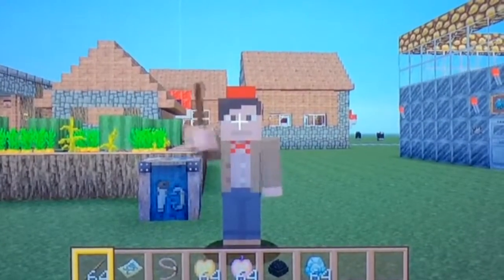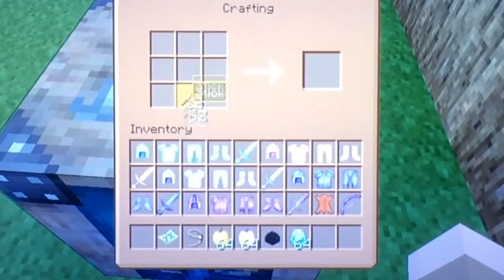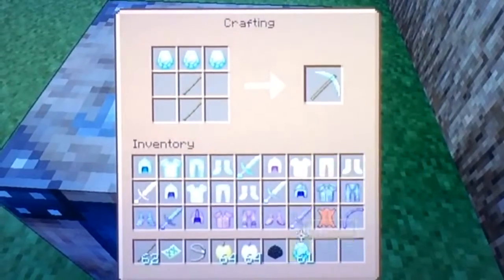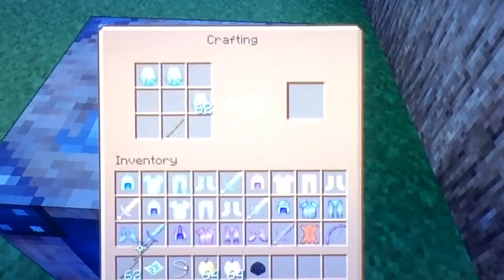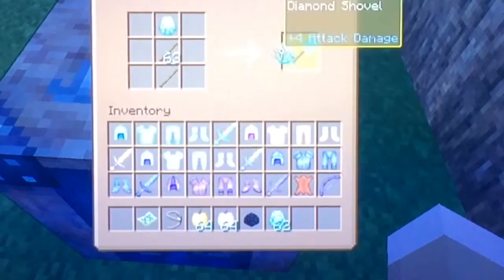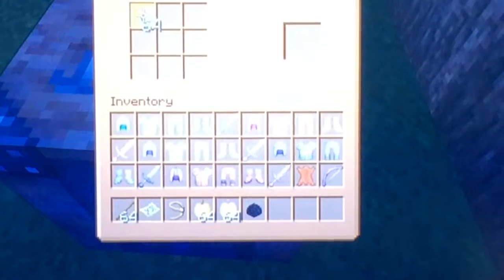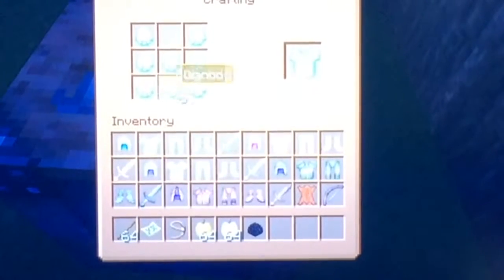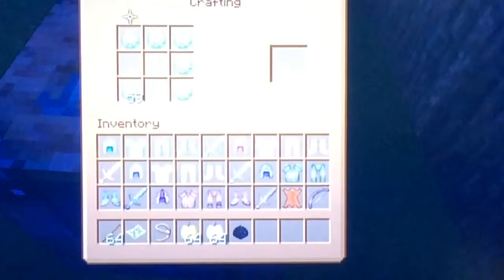Shapeless Crafting Part 1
How to craft tools and armor in Minecraft!